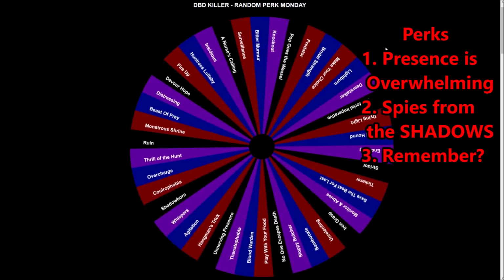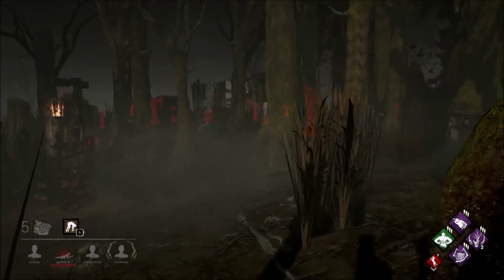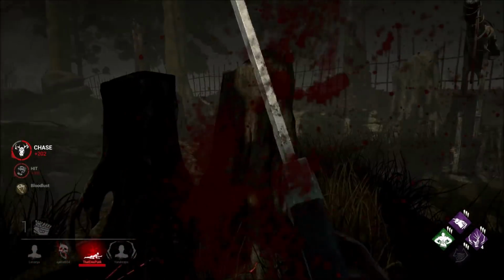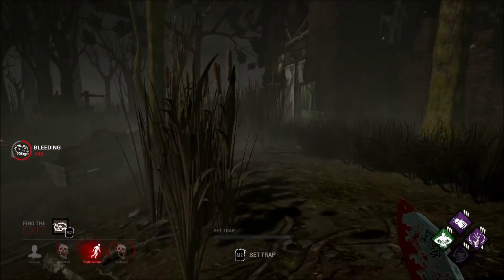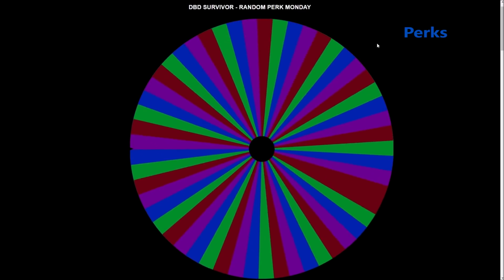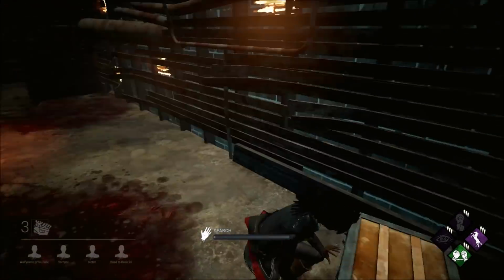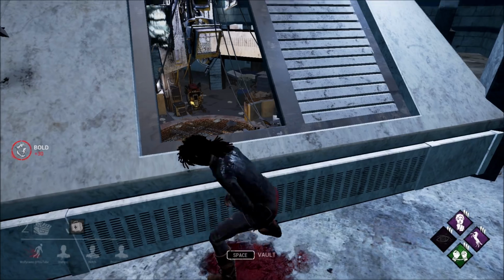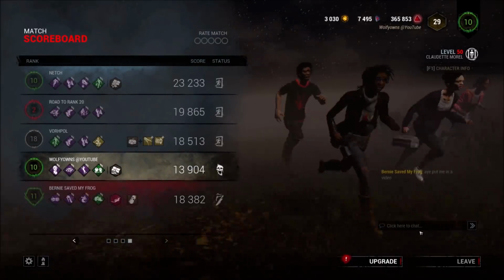He REALLY! Wants Me.. - R.P.M Part.67 Dead By Daylight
It's Monday! You know what that MEANS!

!Welcome to The WolfPack!